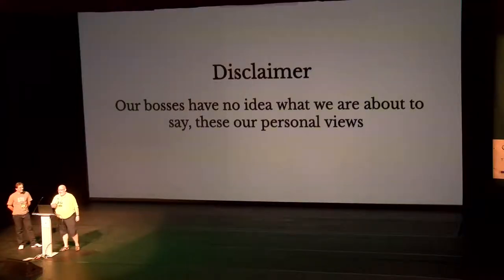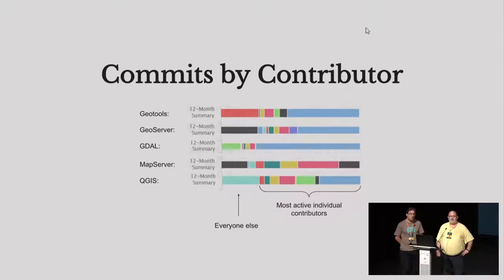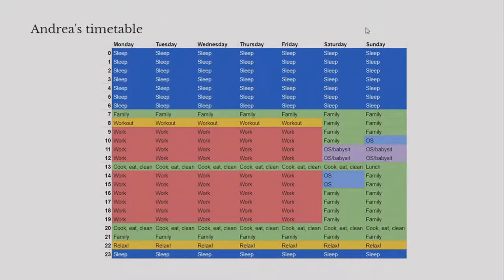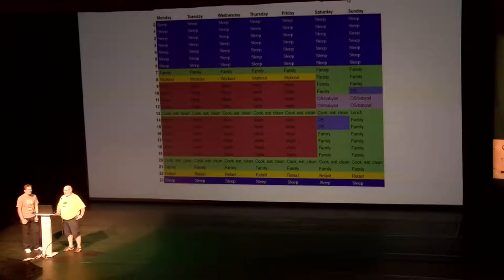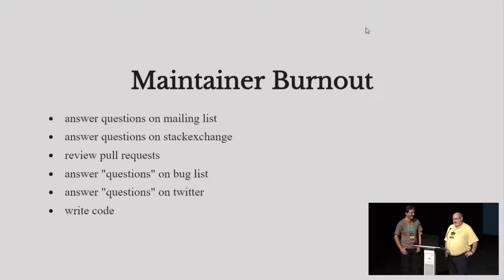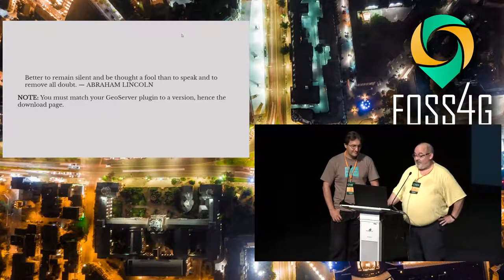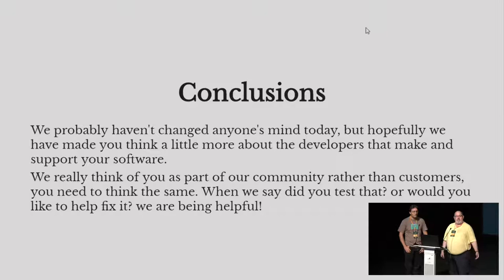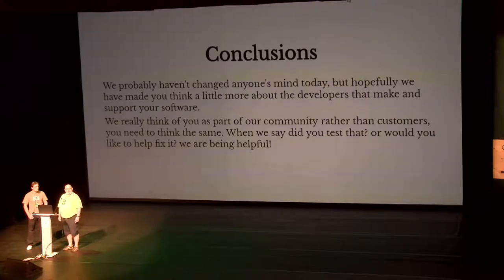2019 - The secret life of open source developers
A common question seen on many open source mailing lists is “When will you guys fix my bug? It is critical to my company!” This is often followed by one of the developers replying to say “When you write a fix or pay someone to do it”. This leads to the user complaining to everyone that this “snarkiness” is not a “welcoming” response or how unreasonable it is to expect them to learn to program, or to pay. The discussion often descends into a rambling maze of twisty insults and justifications. When the fuss dies down, all the developers go back to doing what they the were doing (something useful) and the user becomes either a dissatisfied user or an ex-user.

This talk by two veteran open source developers will help users see that play out  from our the developer point of view. We’ll look at the reasons that drive developers to share their code, the licencing conditions covering it, the real life of developers and associated constraints, and what is actually reasonable to expect from both sides.

None

Ian Turton Andrea Aime